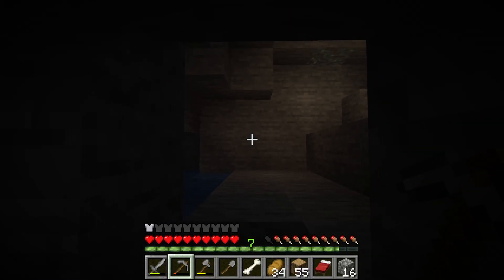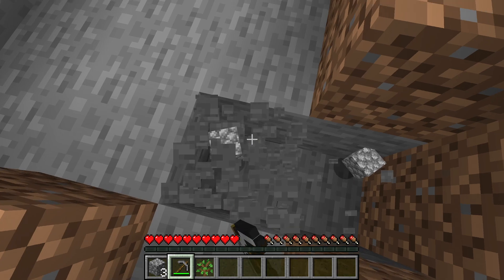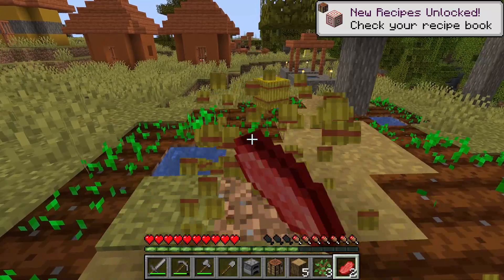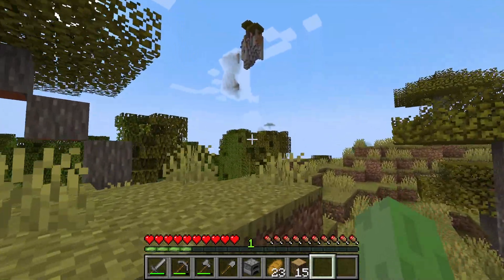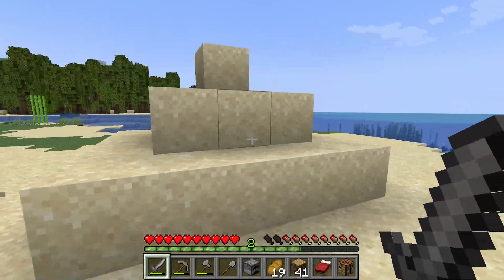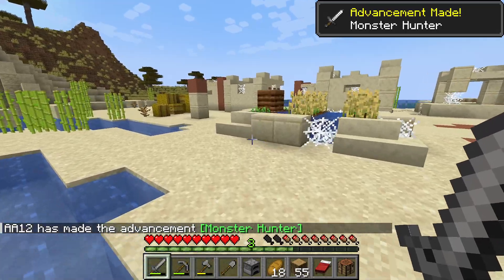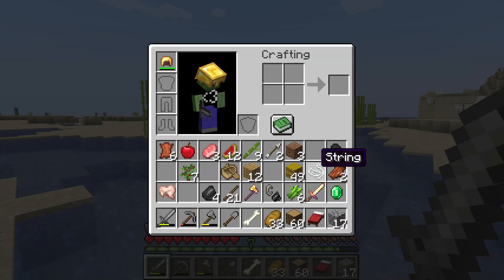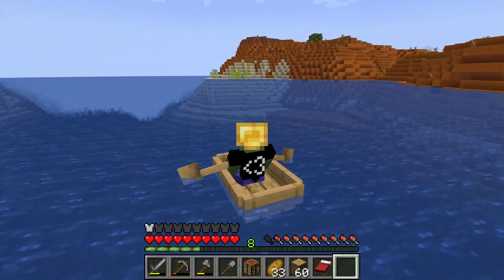SCARY Minecraft Mod Added HEROBRINE Into My World... (From The Fog Part 1)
Today, we use the Minecraft From The Fog datapack mod to add Herobrine back into the game! This is a Minecraft 1.20 world that has Herobrine sightings everywhere. Watch till the end to see how I found Herobrine in Minecraft!